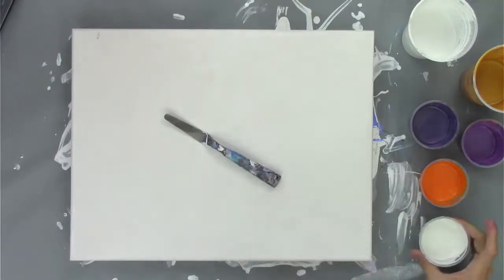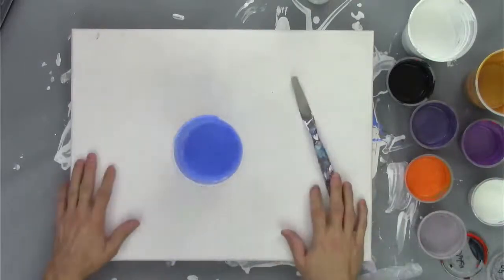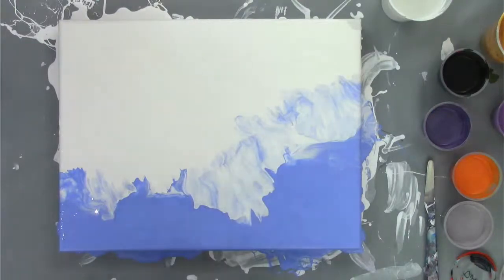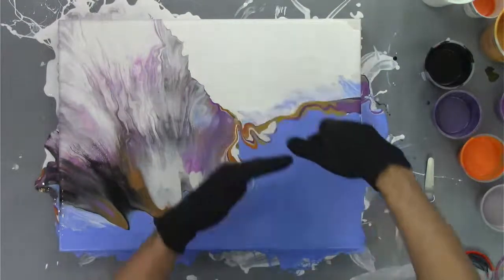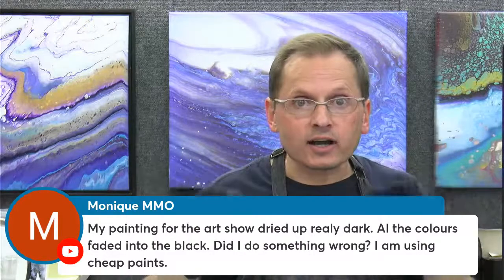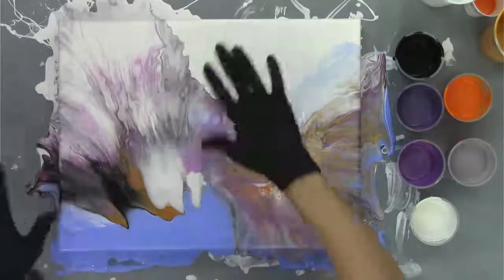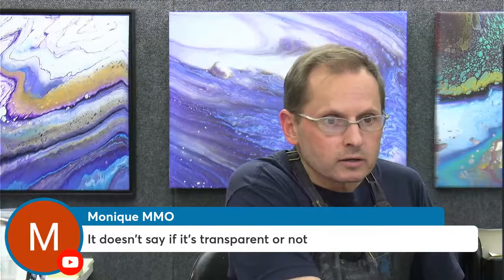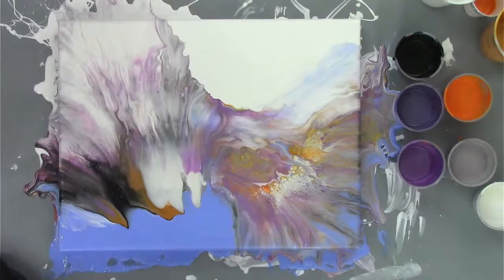Acrylic Pouring Demo - Split Base Dutch Pour Painting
Join me live for a quick acrylic paint pouring demo. I'll demonstrate a split base dutch pour painting.